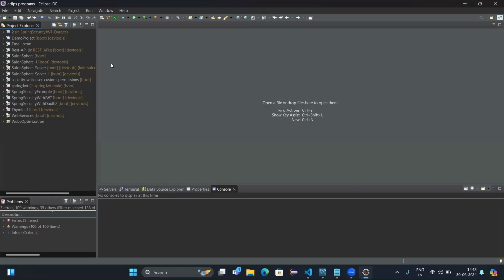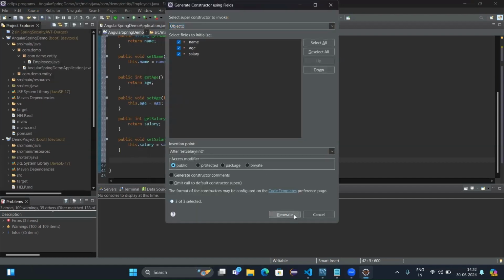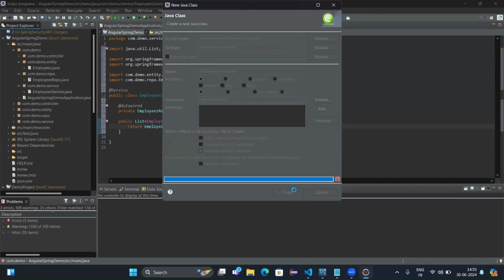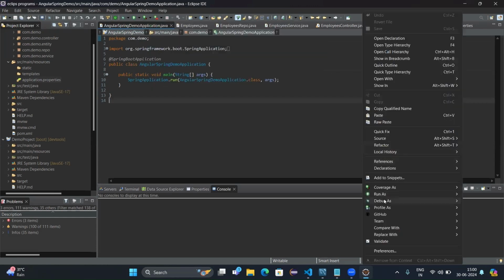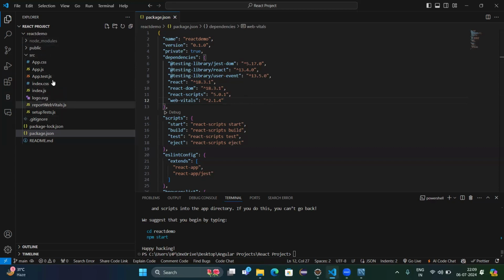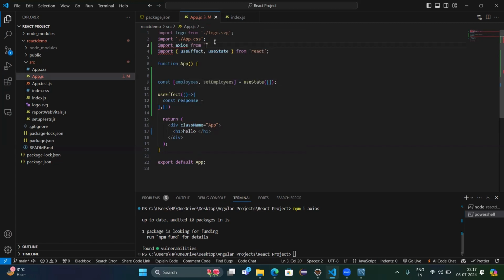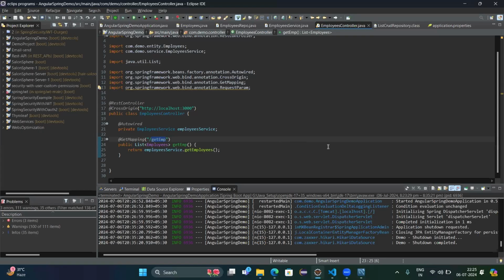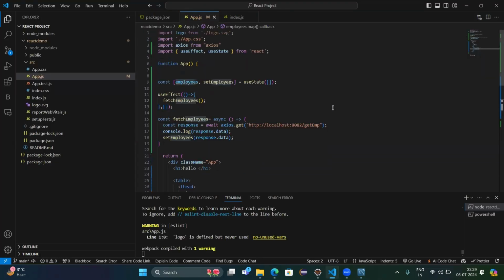Connect React with Spring Boot | Full-Stack Project with MySQL, JPA, Axios, REST API Integration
Welcome to this step-by-step React + Spring Boot full-stack project tutorial where we teach you how to seamlessly integrate your React frontend with a Spring Boot backend using REST APIs, MySQL, JPA, and Axios.

In this tutorial, you’ll:

✅ Build a RESTful API in Spring Boot
✅ Connect Spring Boot to MySQL using Spring Data JPA
✅ Consume the API from React using Axios
✅ Dynamically render and display data in React
✅ Understand the full-stack flow from backend to frontend

This video is perfect for React developers, Java backend developers, and full-stack beginners who want to learn how to connect and synchronize backend data with the frontend using best practices and industry-level standards.

🚀 What You’ll Learn in This Video:
✅ How to set up Spring Boot project with JPA & MySQL
✅ Create RESTful APIs to fetch data from database
✅ Test Spring Boot endpoints with Postman
✅ Set up React app to fetch data using Axios
✅ Dynamically display backend data on React frontend
✅ Build a clean architecture for full-stack development
✅ Debug API integration issues with real-time testing
✅ Understand how frontend-backend communication works

Timestamps -

00:00 - Introduction
01:15 - Spring Boot Project Setup
03:20 - Create REST API using Spring Boot
07:00 - MySQL Integration with JPA
10:15 - Test API with Postman
13:00 - React Project Setup
15:45 - Axios Setup and API Call
19:00 - Display API Data in React
23:30 - Final Testing

query resolved:

Create an API using Spring Boot to fetch data from a MySQL database using JPA
Test your API endpoints using Postman
how to use Postman to test the API endpoints we created.
Call the API from your React application using Axios
Dynamically display the fetched data on your React frontend
Set up a React application and install Axios to handle HTTP requests.
Bind the data received from the API to your React components.
Display the dynamic content on the React frontend and update the UI based on user interactions.
Using JPA (Java Persistence API), we'll create entities and repositories to interact with the database.
axios api call from react to spring boot backend